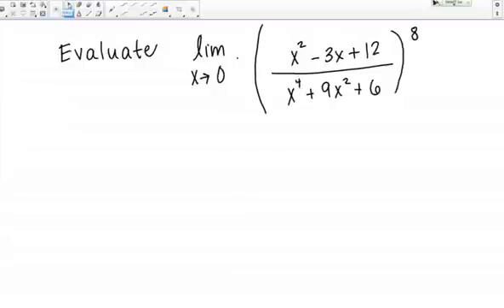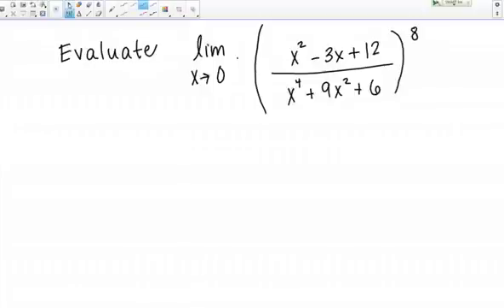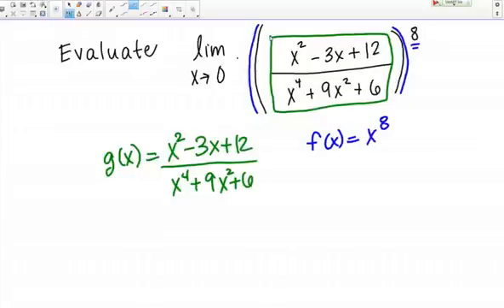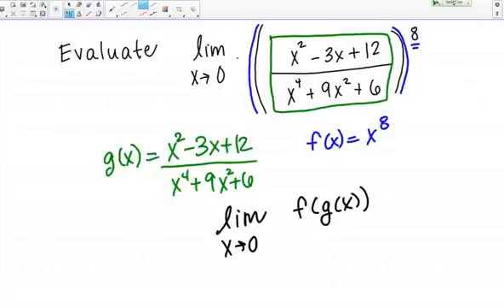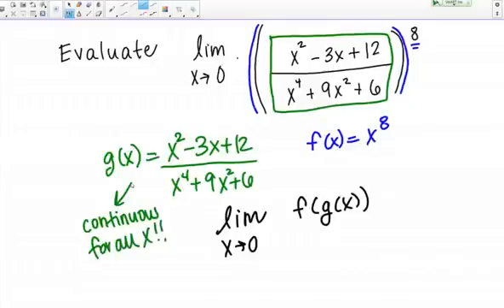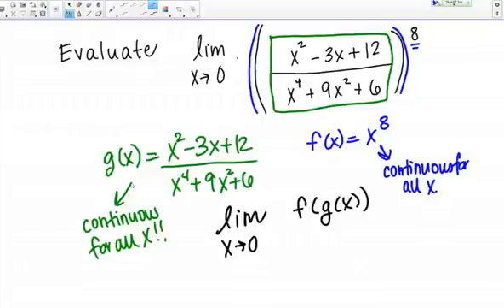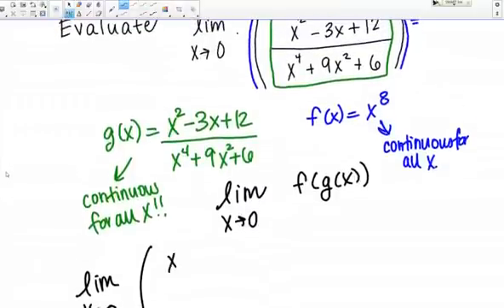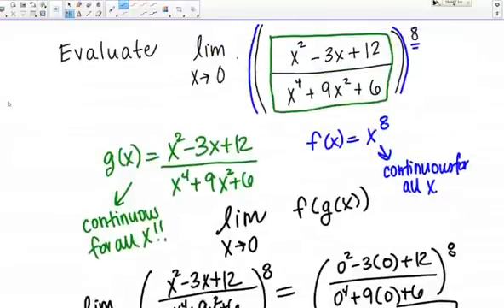Use Continuity to calculate the limit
Using knowledge of continuity to calculate the limit of a composition of functions.